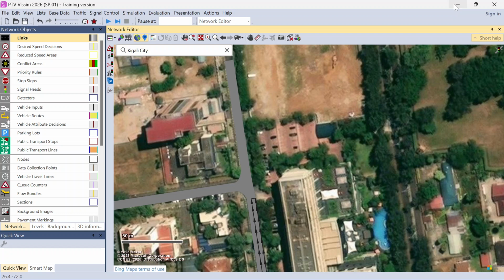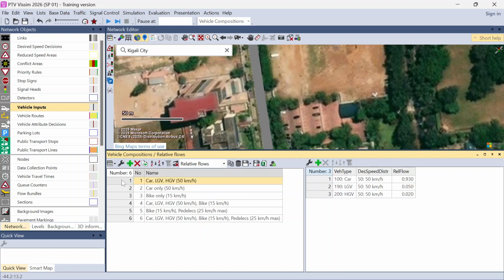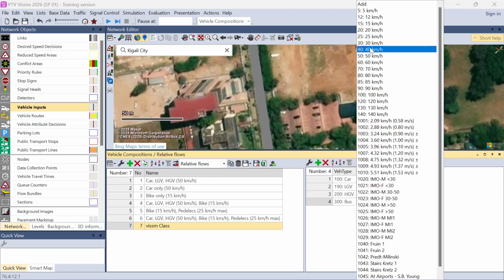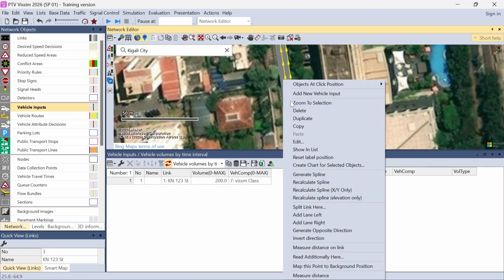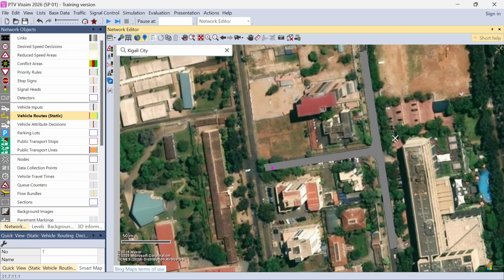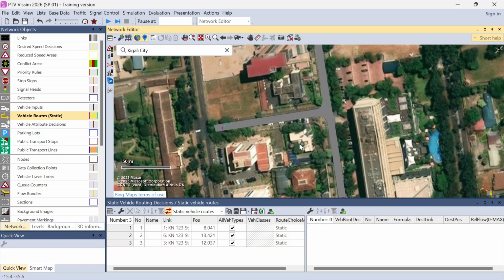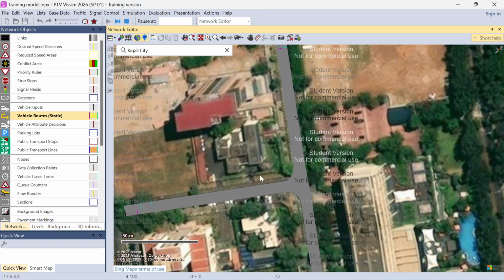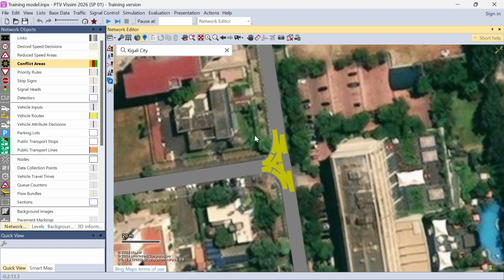Vissim Video: Vehicle Routes and Inputs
This video illustrates vehicle static routing and Vehicle inputs Using Vissim.